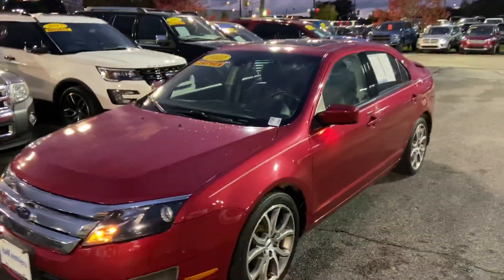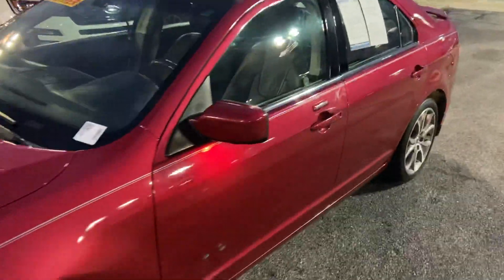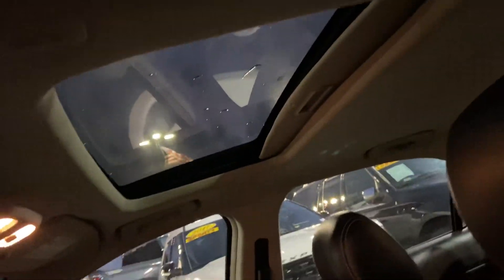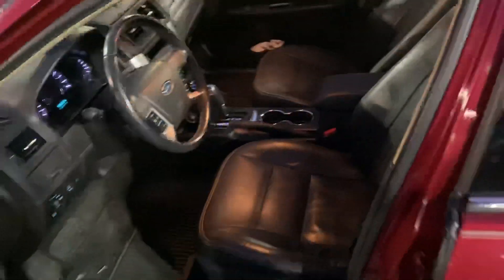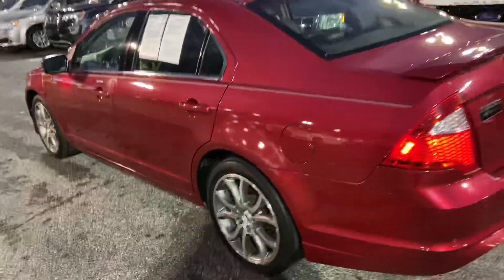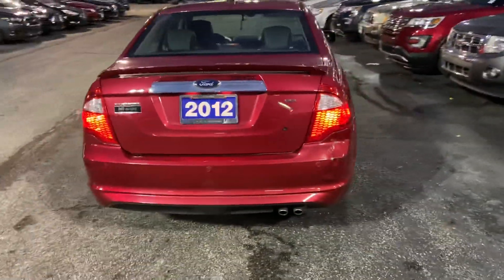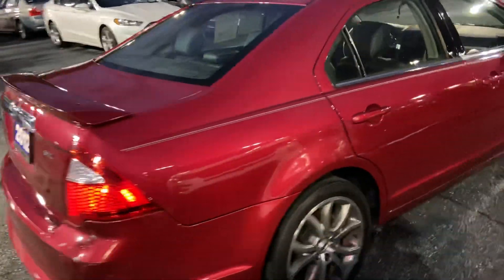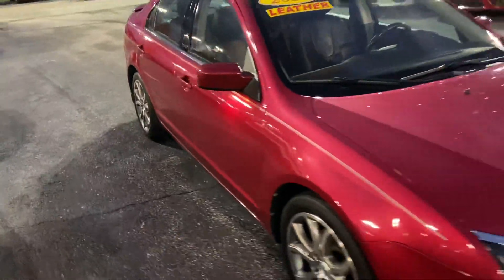2012 Fusion Bill Estes Ford